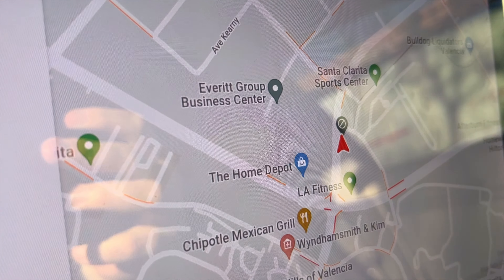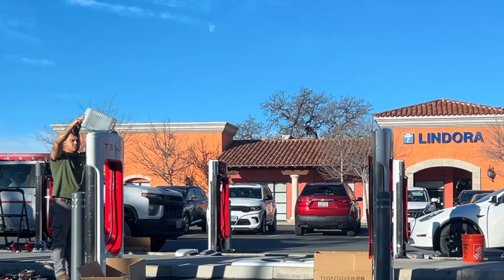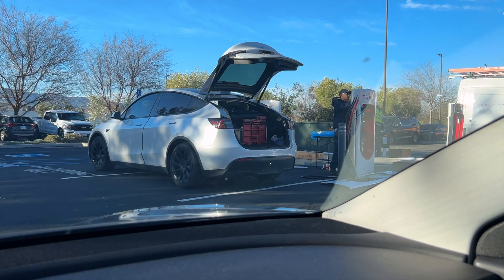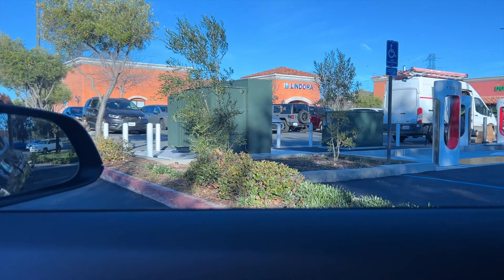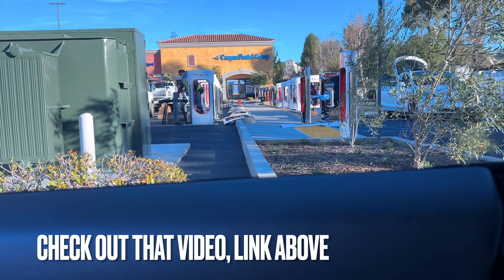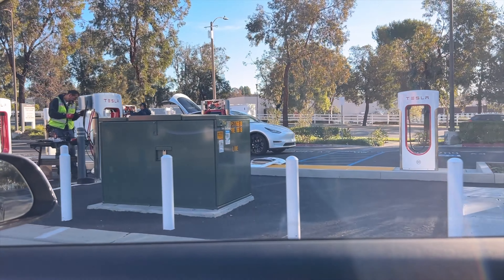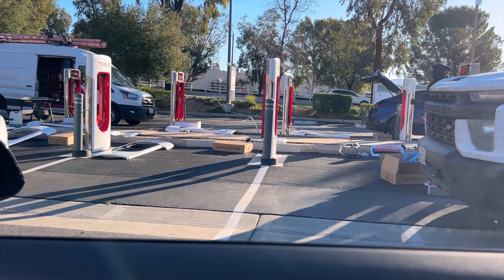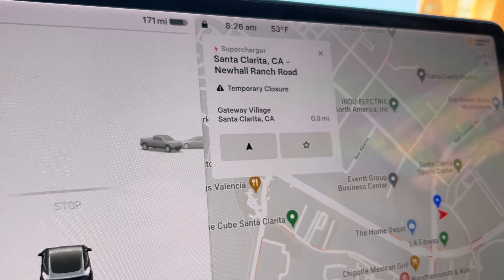New Tesla Superchargers Torn Apart - Magic Dock Retrofit?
I visit the New Tesla Superchargers in Santa Clarita California at Newhall Ranch Road to find them torn apart and getting heavy maintenance by 6 Tesla vehicles and technicians everywhere. Stalls taken apart, panels laying on the ground, huge cables out, and mysterious boxes of new parts. Even G48 Coolant being poured into a stall. What is happening here? Vandalism? Routine Maintenance? Magic Dock Retrofit?

Basenor (Amazon)

Topics We Cover:
tesla
tesla news
tesla updates
tesla rumors
tesla leaks
new tesla
tesla details
cybertruck paint
model y mini
new tesla
project highland tesla
ev battery
ev batteries
tesla batteries
2024 model 3
2024 model y
new model y
model 2
25000 tesla
cyber robotaxi